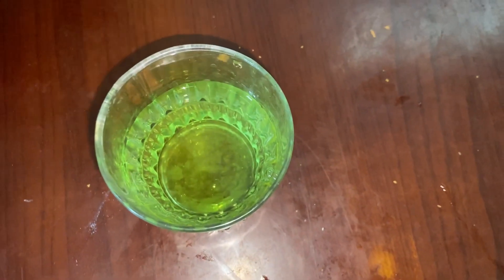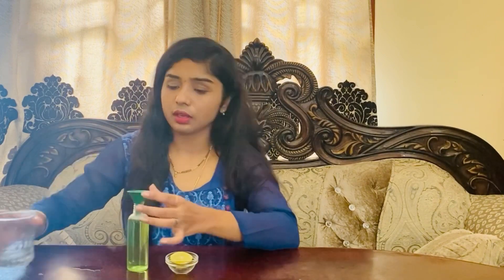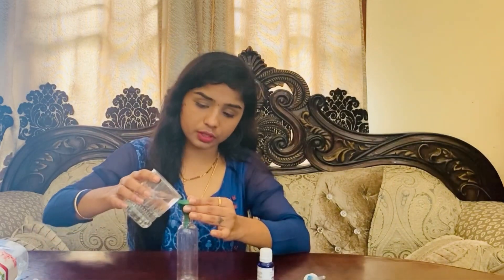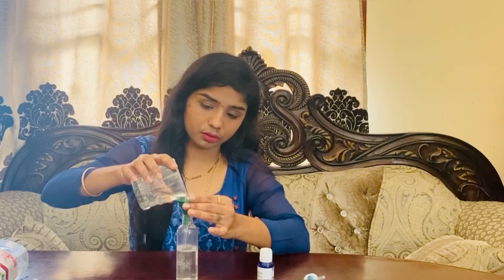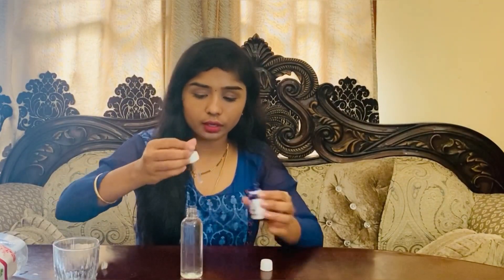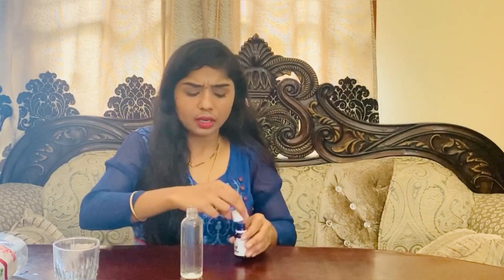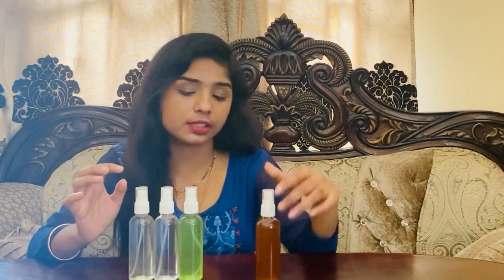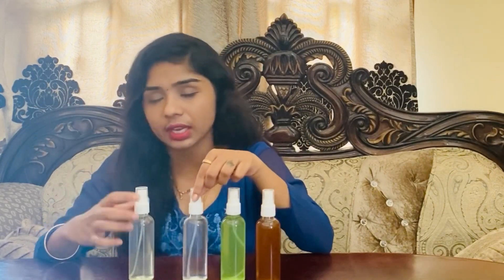DIY Face Mist - Green Tea Mist - Rose water Mist - cooling cucumber mist - coconut aloe mist